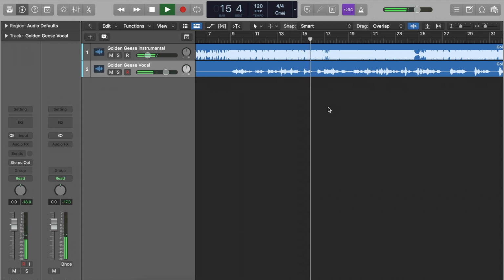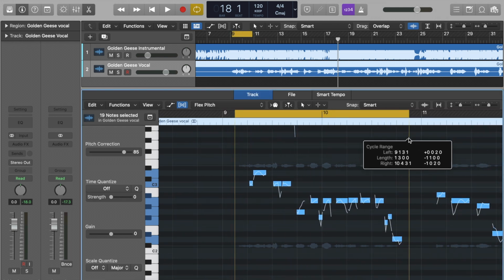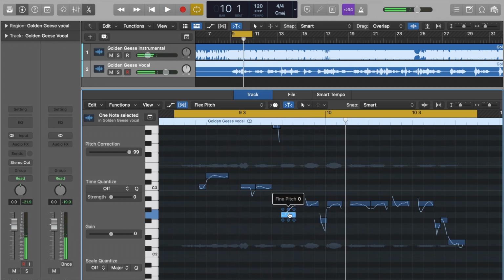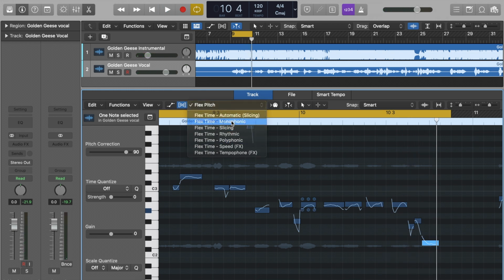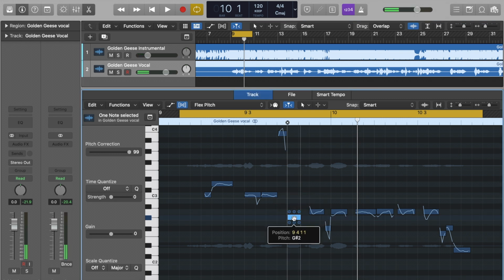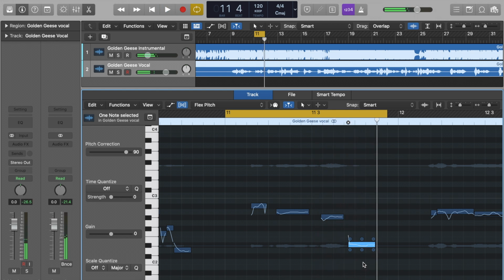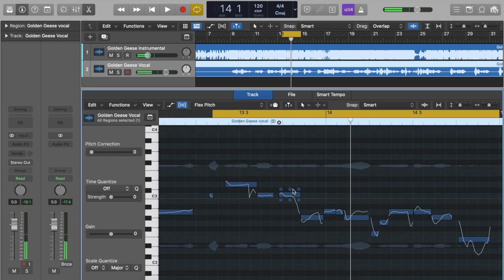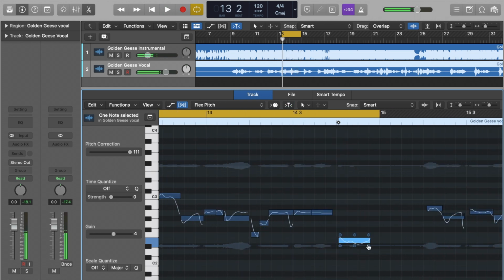Vocal Editing - Music CRC Workshop 2#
Music_CRC tutorial workshop series focusing on a range of music production skill sets.

Workshop 2# discusses vocal editing in Logic Pro X. Music Production Lecturer 'Ashley Hardy' utilises 'Flex Pitch' and 'Flex Time' in order to begin the vocal editing process.